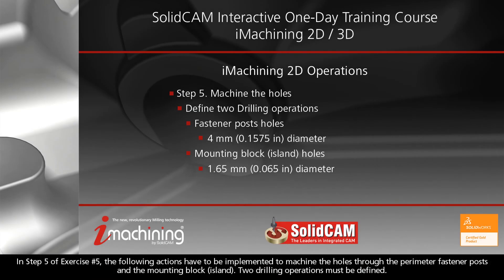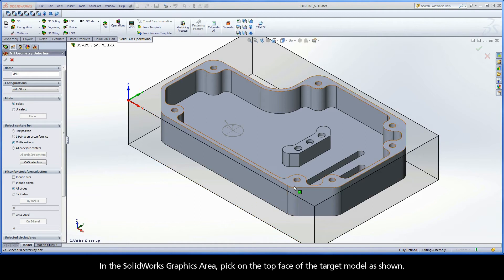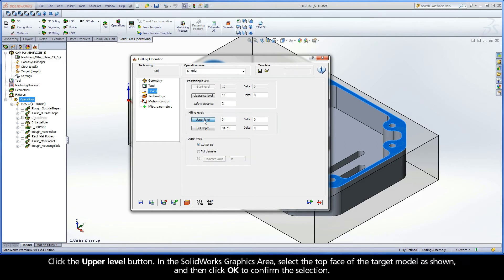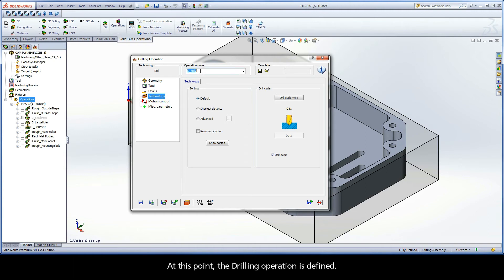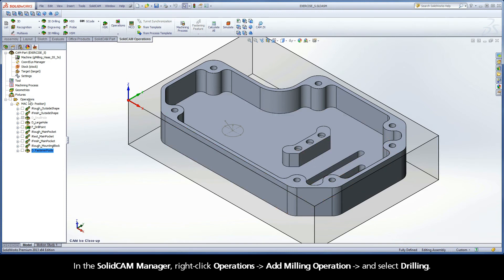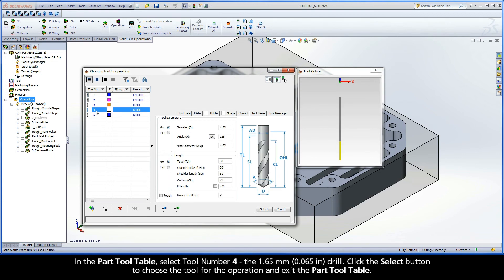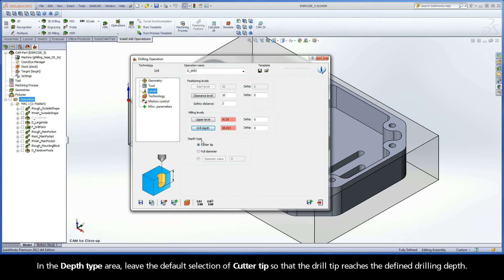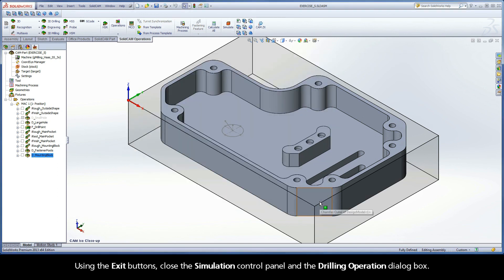SolidCAM iMachining Training Course - Exer #5: Machine the holes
This video is Step 5 in Exercise #5 of the Interactive Training Course for iMachining. The following actions are implemented to machine the holes through the perimeter fastener posts and the mounting block (island). Two Drilling operations are defined.